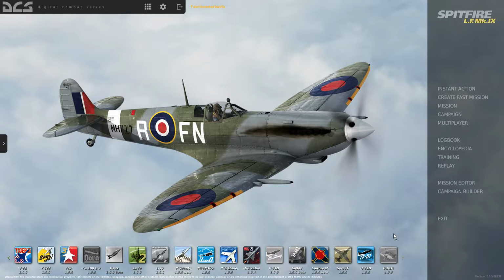DCS Spitfire mk. IX Quick Look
Today I do a quick look at a module that I have been anticipating for years. Does this mod deliver?